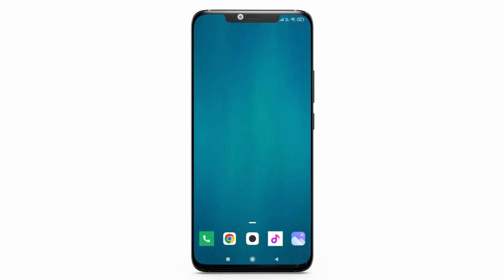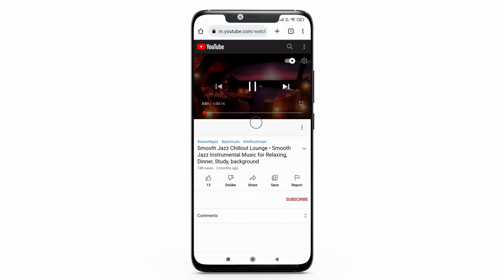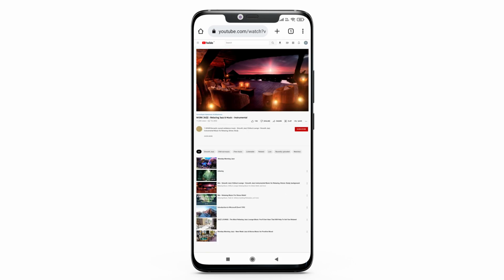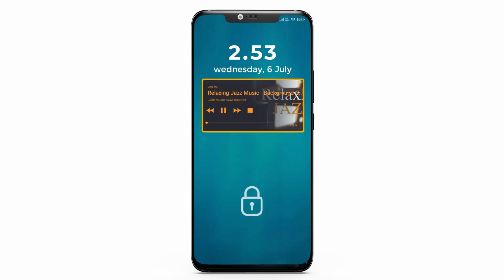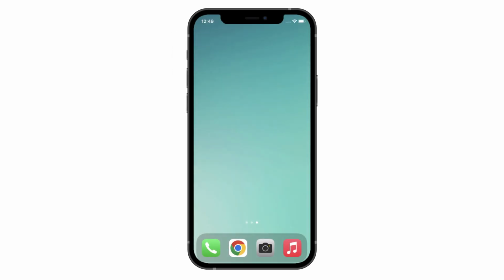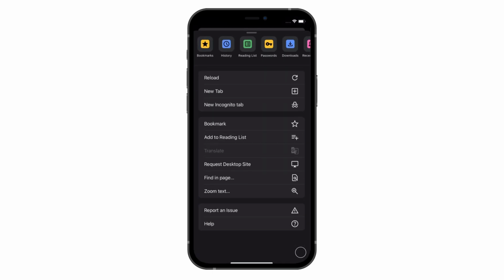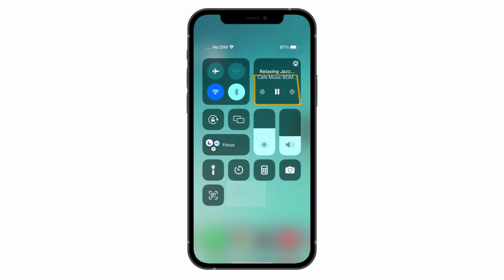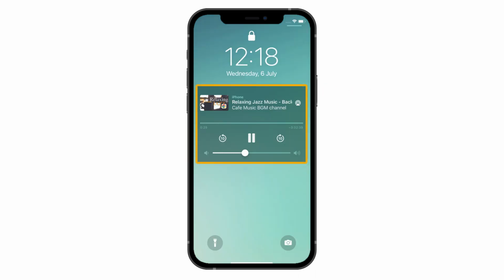How to play YouTube videos in background (Android and iOS)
In this video, you will learn very simple and easy trick to play YouTube videos in background in both Android and iOS phones.

It will not take more than a minute, and you can watch or listen to YouTube videos while using other application on your phone

𝗤𝘂𝗶𝗰𝗸 𝗕𝘆𝘁𝗲𝘀：

Unique Topics that can be learned quickly with our short tutorials in much simple and easier way.